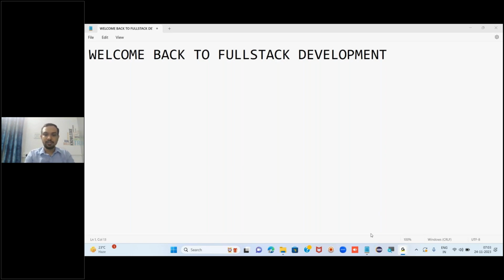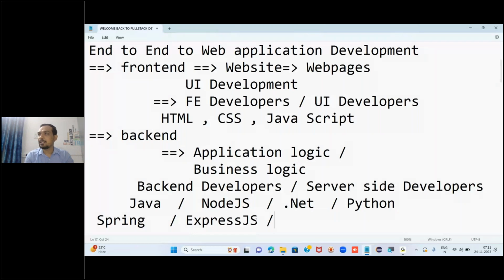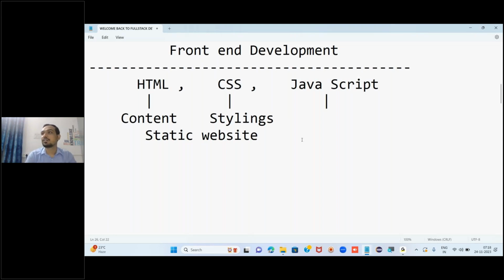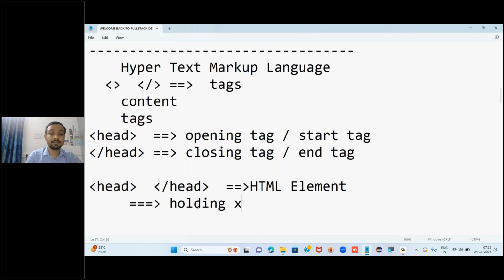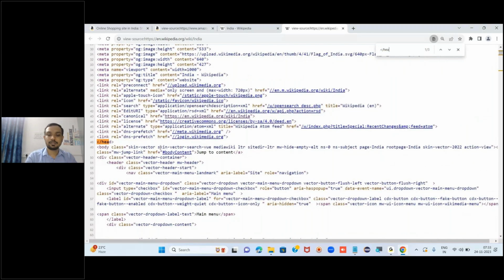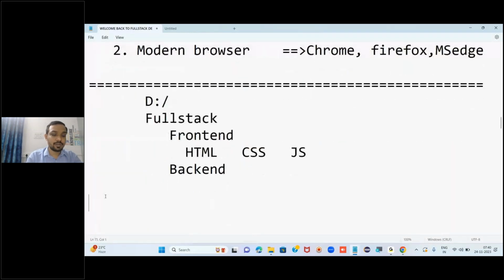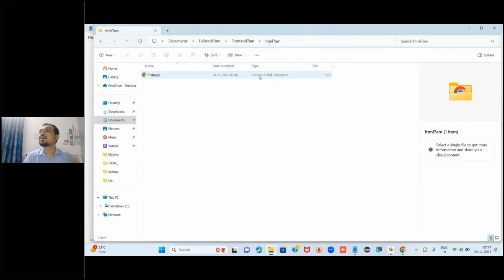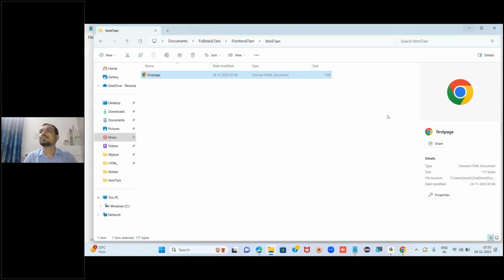🔥 Full Stack Development Tutorials | Full Stack Training for Beginners | Full Stack Demo 02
🚀 **Welcome to Full Stack Development Tutorials by Harsha Trainings!**

In this dynamic tutorial series, we're taking you on an incredible journey into the world of Full Stack Development. Whether you're a newcomer to programming or an aspiring Full Stack Developer, this series is designed to provide you with the knowledge and skills needed to excel in the exciting field of web development.

**Video Highlights:**
- 🌐 **Introduction to Full Stack Development:** Get a comprehensive understanding of what Full Stack Development is, why it's a hot topic, and how it plays a pivotal role in today's digital landscape.
- 💼 **Training for Beginners:** This series is tailored to beginners, making it accessible for those with little or no prior programming experience.
- 🌟 **Real-World Scenarios:** Discover how Full Stack Developers contribute to real-world projects, solve challenges, and drive innovation in a wide range of industries.
- 📜 **Course Progress:** Find out what to expect in upcoming tutorials and how this Full Stack Training will equip you with the skills to create dynamic web solutions.
- 🛠️ **Tools and Technologies:** Explore the tools and technologies that power Full Stack Development and understand their practical applications.

At Harsha Trainings, we're committed to providing top-notch education and hands-on learning experiences that equip you with the skills required for Full Stack Development.

Join us on this thrilling journey into Full Stack Development with Harsha Trainings. Let's shape your future as a Full Stack Developer together!